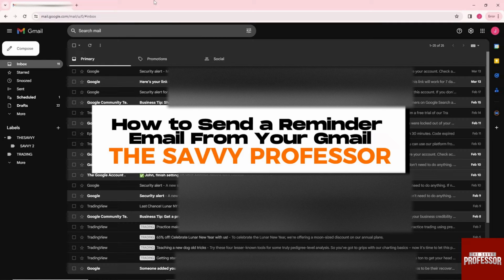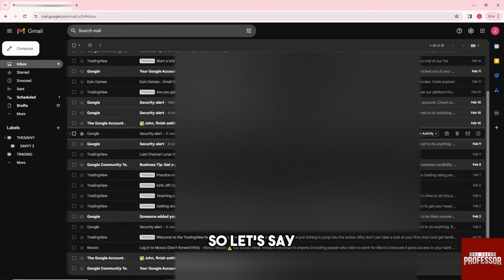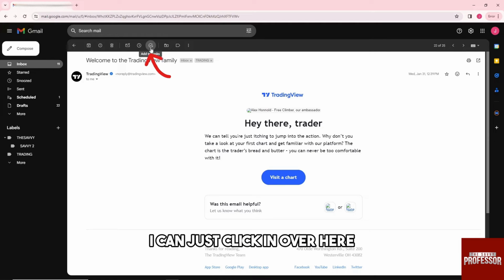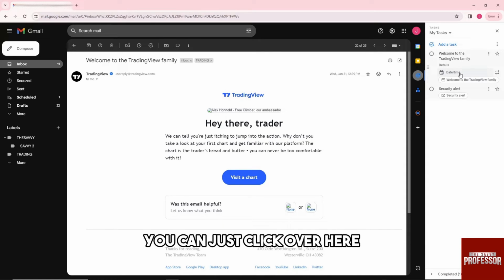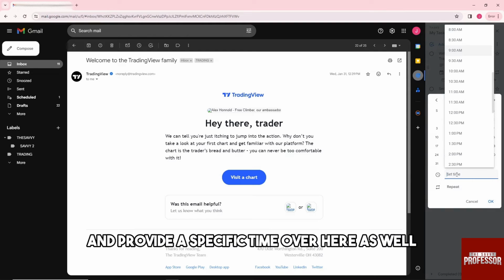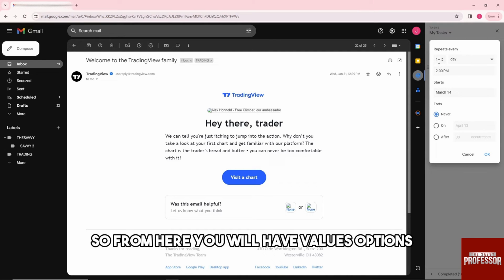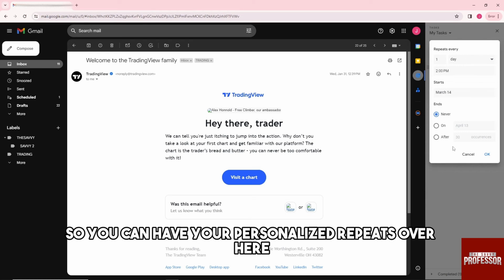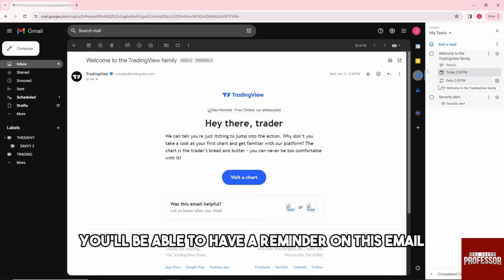How To Send A Reminder Email From Your Gmail (How To Set Up Email Reminders In Gmail)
How To Send A Reminder Email From Your Gmail (How To Set Up Email Reminders In Gmail). In this video tutorial I will show how to send a reminder email from your Gmail.